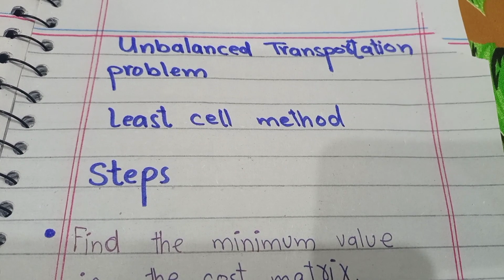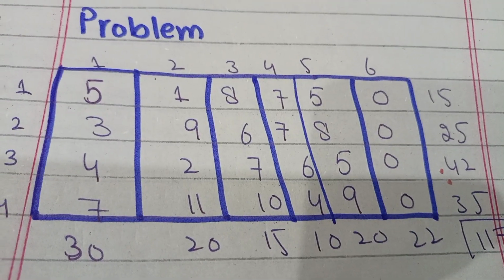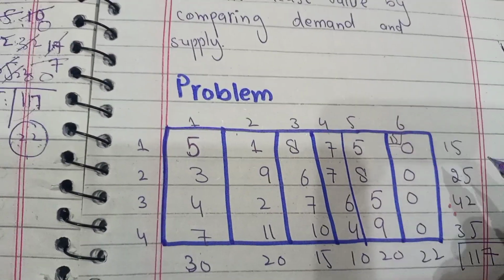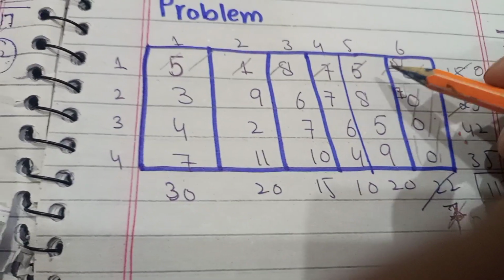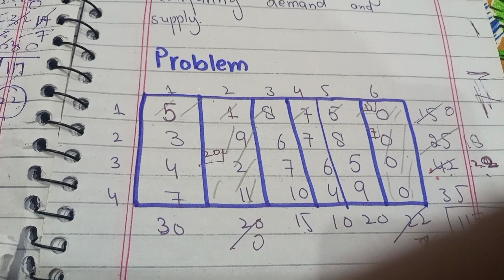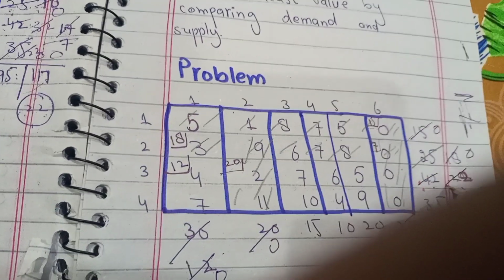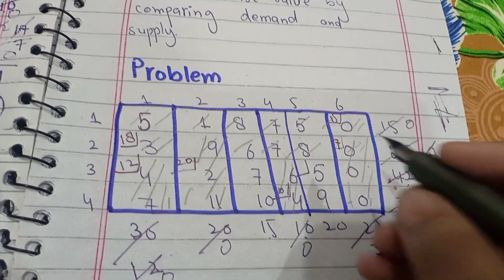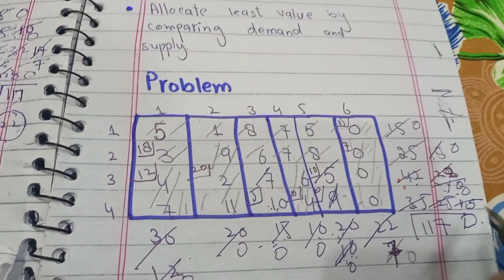unbalanced transportation problem/operational research /transportation problem/least cell method .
There is an example of unbalanced transportation problem solved by least cell method . I have already upload complete operational research series lectures balanced and unbalanced by all method and phases .